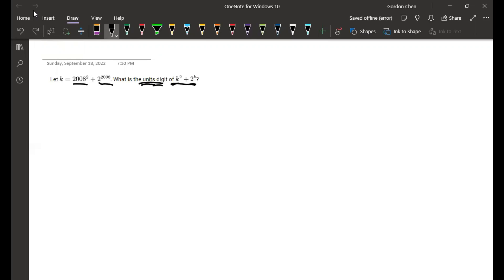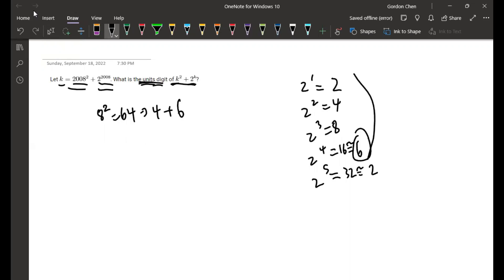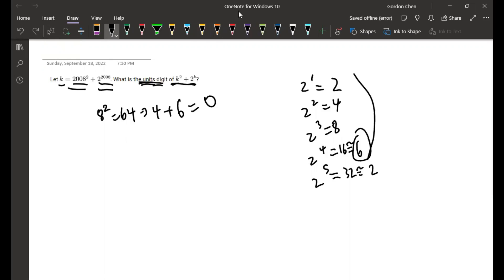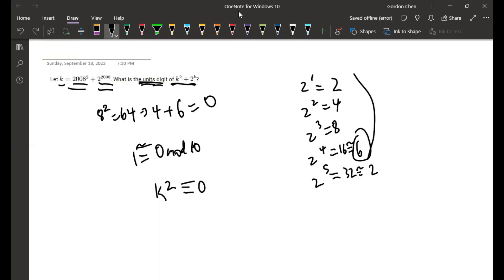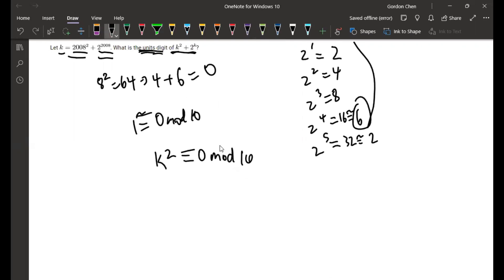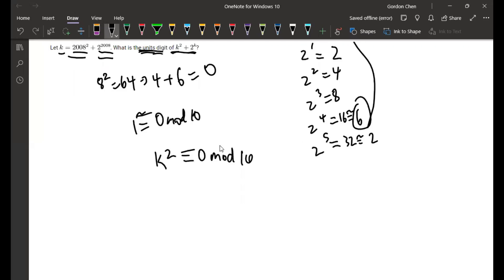Solution to YEA BIG Weekly Practice by Gordon Chen, Fall Week 6, 2022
YEA Big Ideas Group (BIG)'s mission is to deliver high-quality STEM lectures to communities. We hold weekly Friday events from 5:30 to 6:30 PM Pacific Time. It consists of training sessions, weekly guest lectures, and lectures on the solutions to the weekly questions.